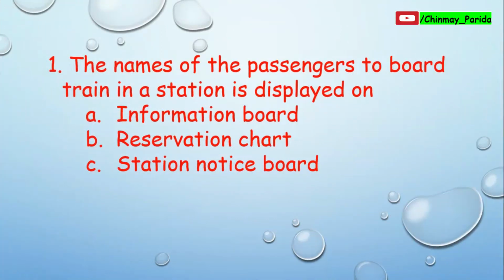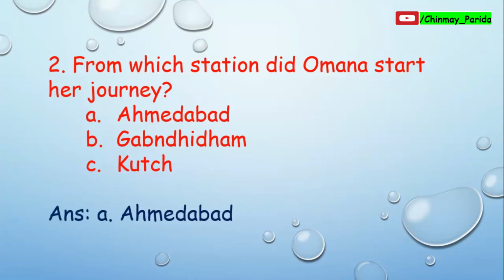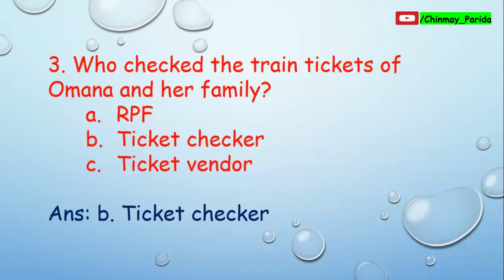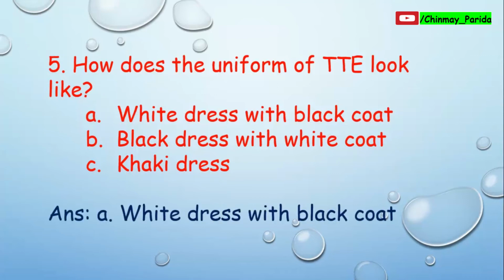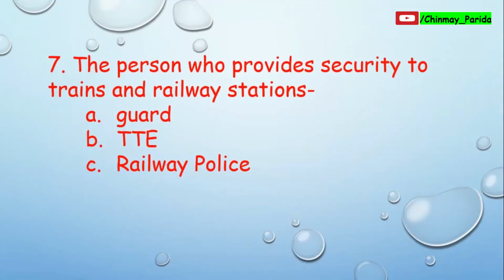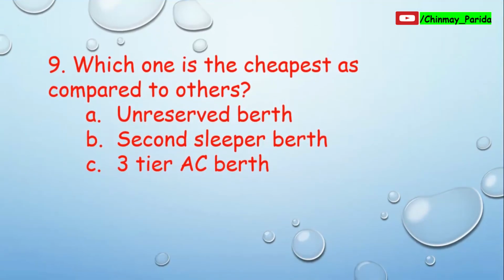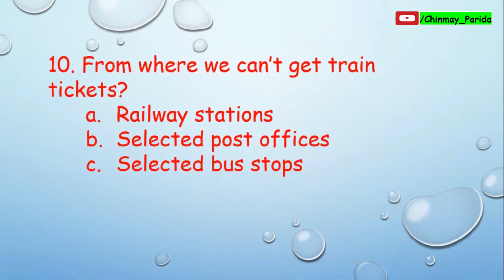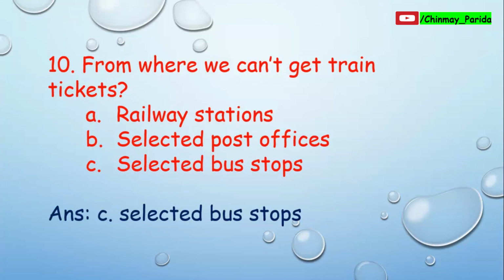Quiz(Test yourself)-Omana's Journey-Class4-EVS-NCERT-CBSE-Multiple Choice Questions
This video Provides Quiz based on multiple choice questions and answers from the chapter Omana's Journey Class 4 EVS CBSE

0 Comments